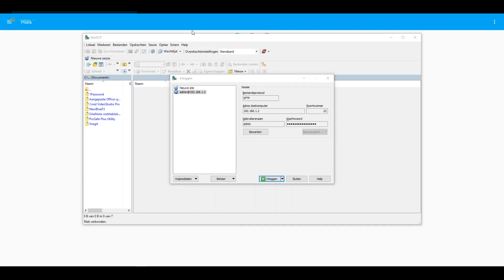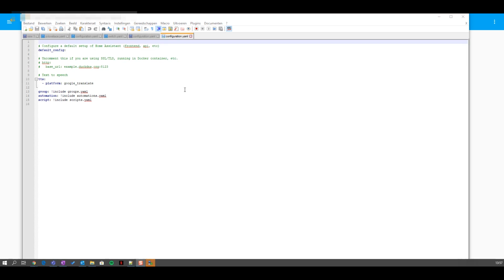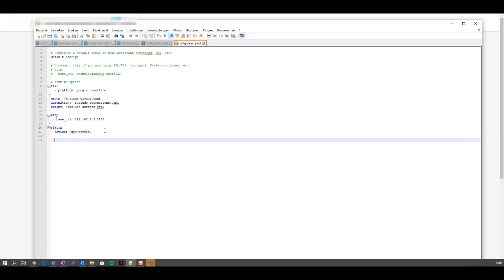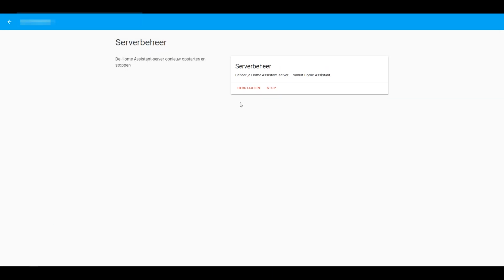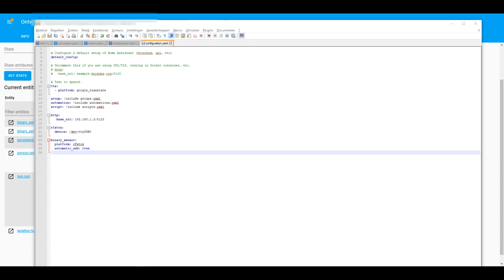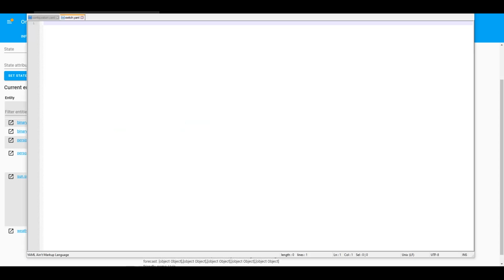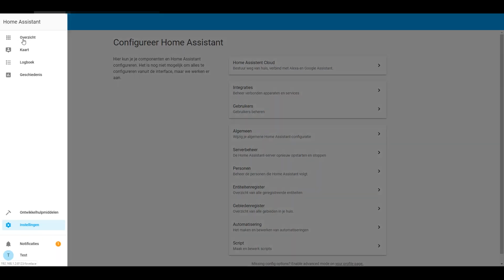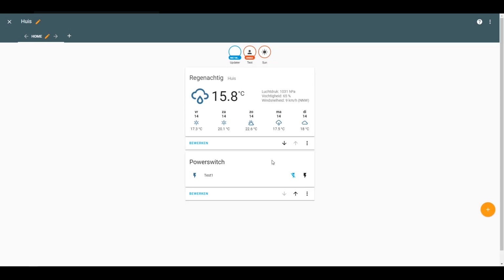Home Assistant Configuring RFXcom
In this video I describe how to configure RFXcom in a Home Assistant environment. In this case the environment runs in a Docker container on a synology diskstation. The RFXcom is directly connected via USB with the Synology.